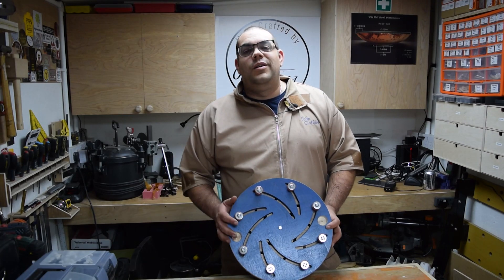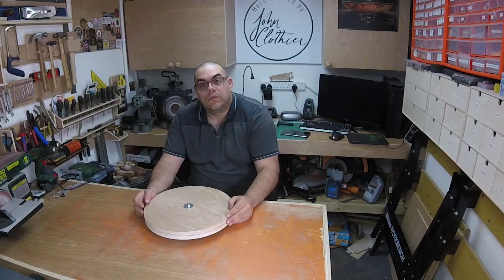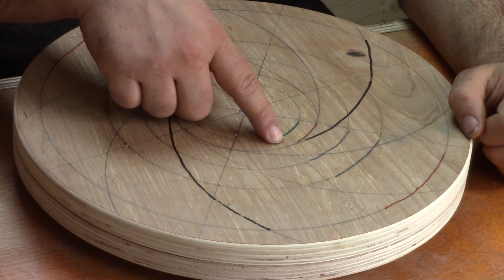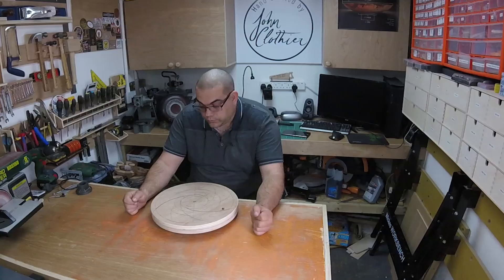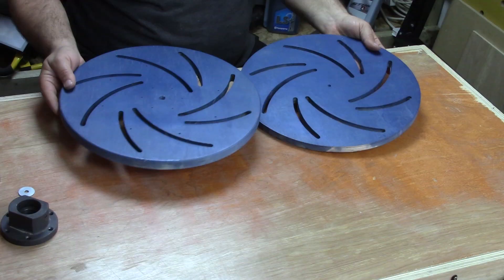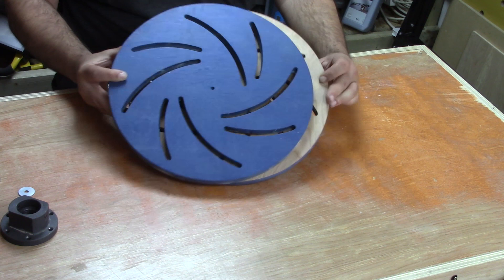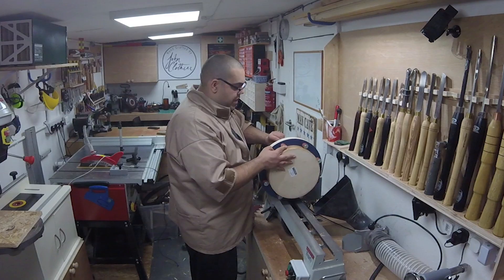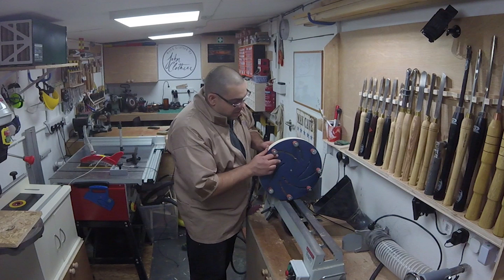Making a Longworth Style Chuck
In this project video I show you how I made my Longworth Style Chuck.

The inspiration for this project came from the following video. Please check it out for more detailed instructions.:

The grippers I bought from eBay